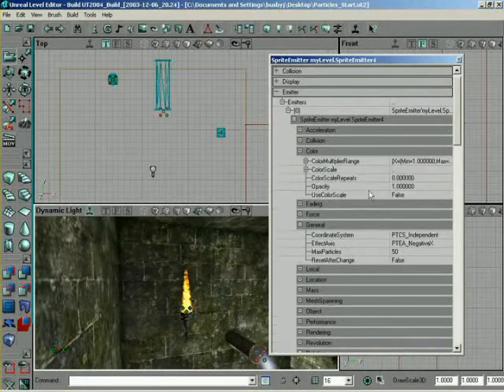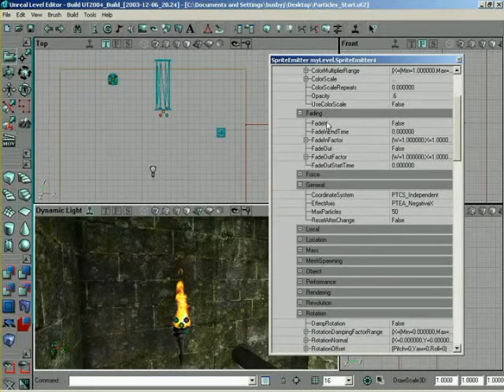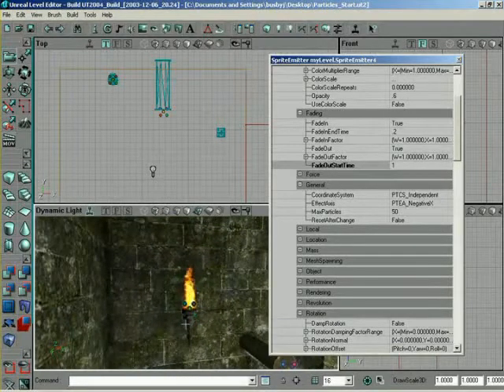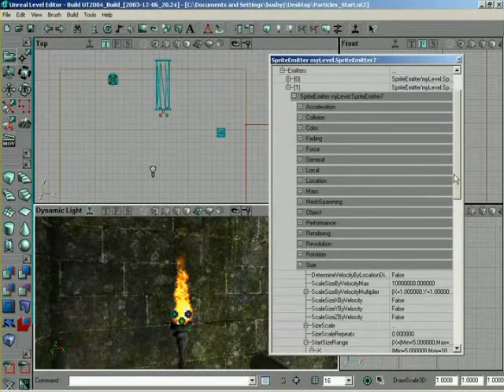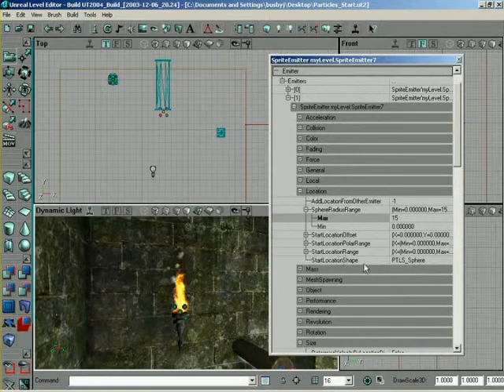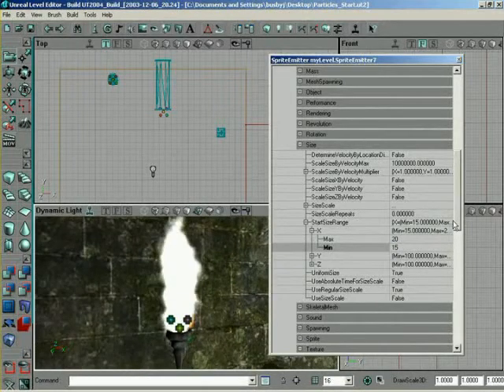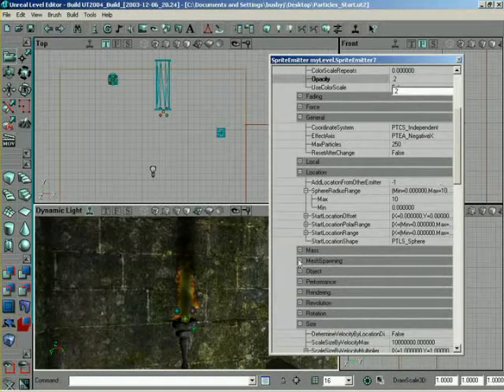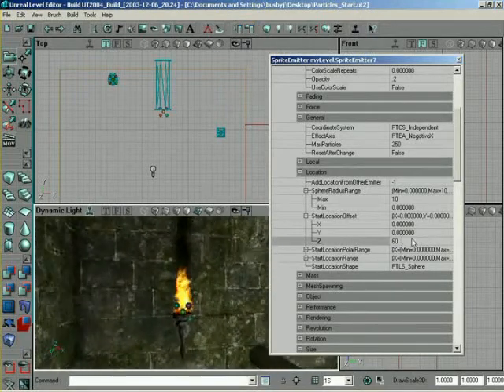43 UnrealEd 3.0 Flame Effects 2 of 2